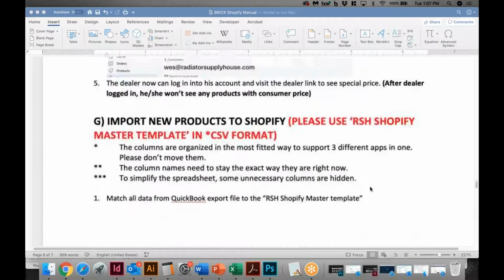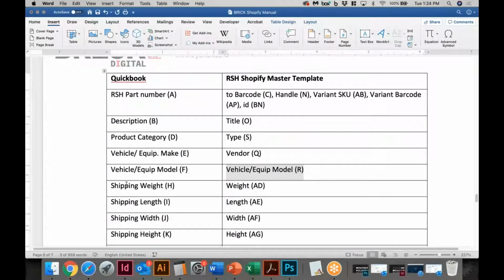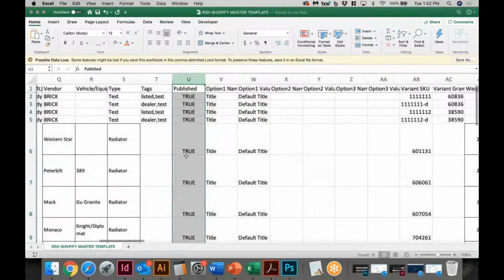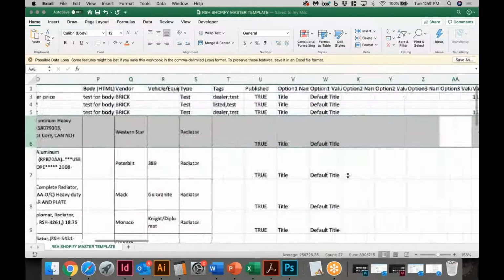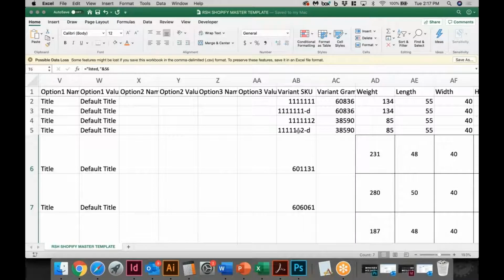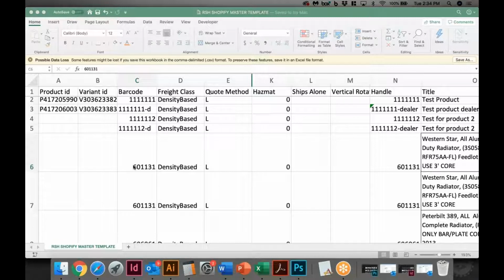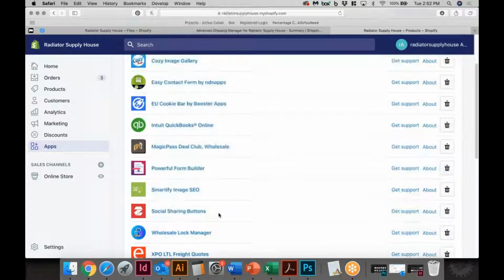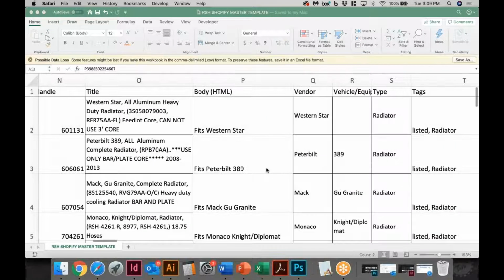RSH Training Oct 1